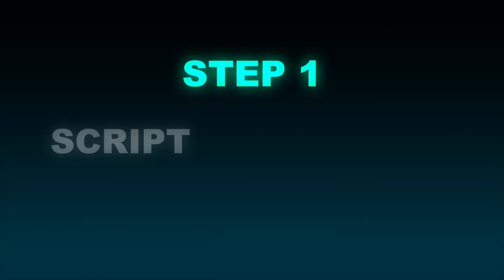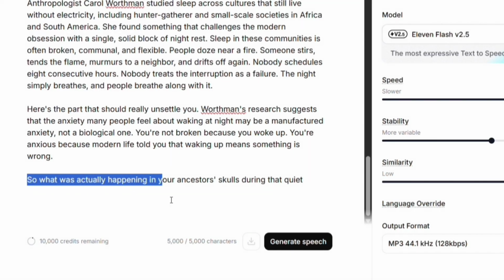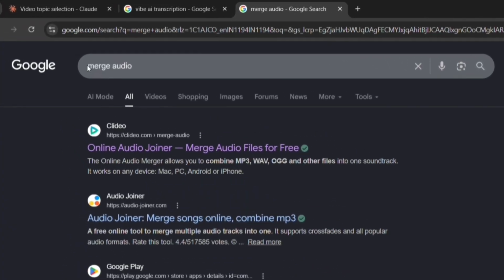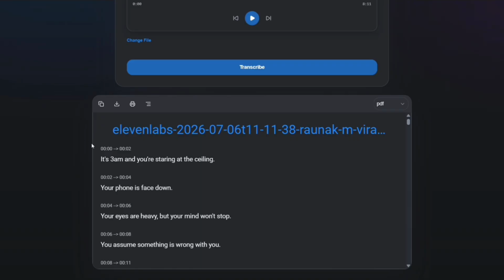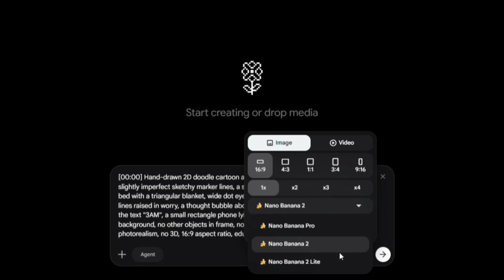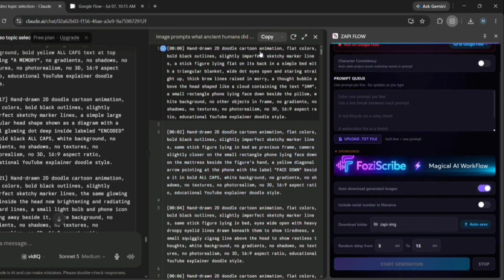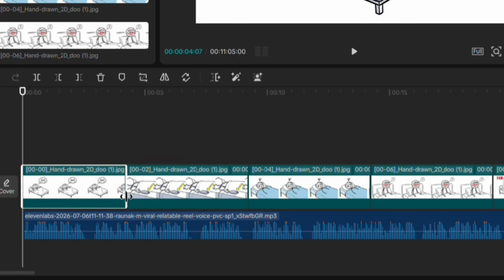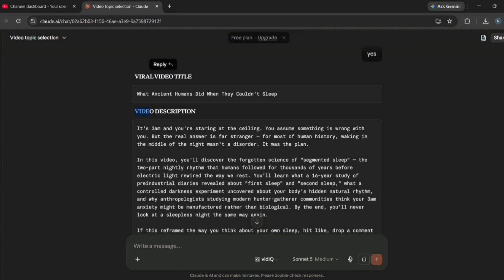How To Create Stickman Animation Video With AI 100% FREE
How to Make Stickman Animated Videos Using 100% Free AI Tools | Stickman Animation Tutorial | AI Stickman Video | Claude AI + Flow AI + ElevenLabs

Learn how to make Stickman animated videos using 100% free AI tools in this complete step-by-step tutorial. In this video, I'll show you the entire workflow—from generating a script with Claude AI, creating a realistic voice-over with ElevenLabs, generating timestamps, creating AI image prompts, generating images with Flow AI, and finally editing everything inside CapCut.

If you're looking for a way to create high-quality Stickman animation videos without spending any money, this tutorial is for you. Everything shown in this video is created using free AI tools, and I'll explain every step in detail.

⏱️ Timestamps

00:00 - Introduction
01:31 - Step 1: Script Generation
02:33 - Step 2: Voice-over Generation
04:14 - Step 3: Timestamp Transcript
06:25 - Step 4: Image Prompt Generation
08:45 - Step 5: AI Image Generation
12:03 - Step 6: Editing in CapCut
13:47 - Final Result
14:23 - Step 7: Generate Title, Description & SEO
14:45 - Outro

It really supports the channel and motivates me to create more tutorials like this.